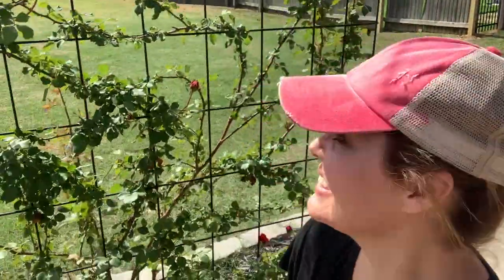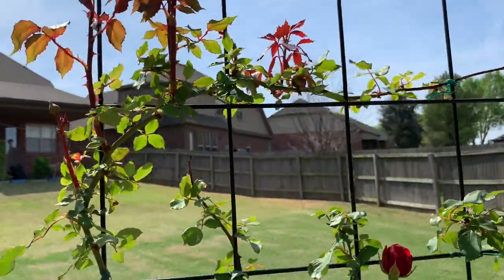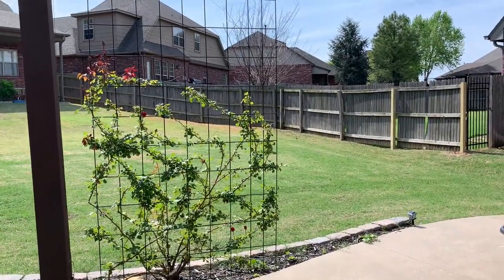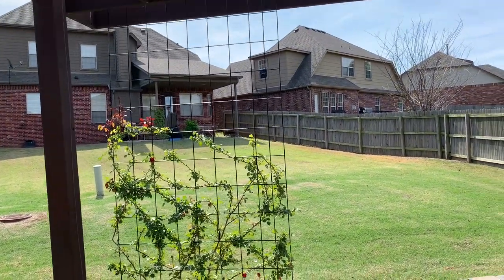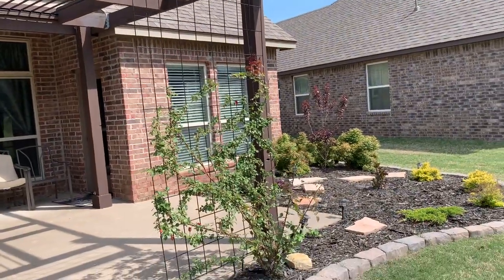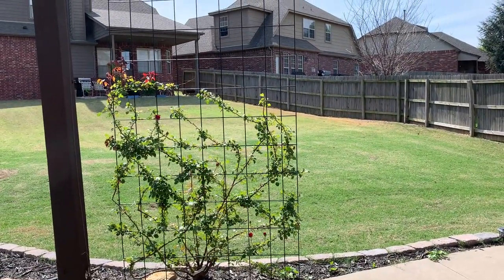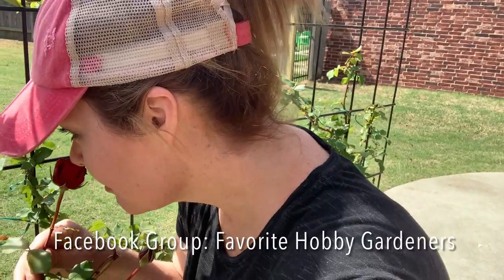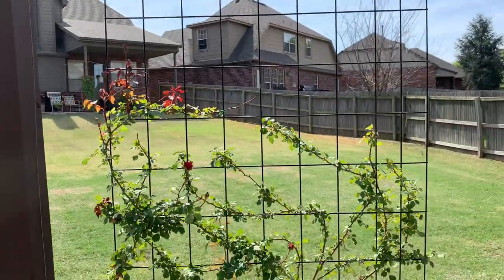Don Juan Climbing Rose / Big Red SPRING Buds!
My Don Juan Climbing Rose has big beautiful spring buds and is ready to bloom this spring!